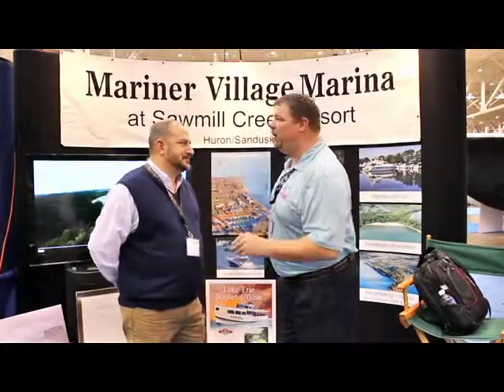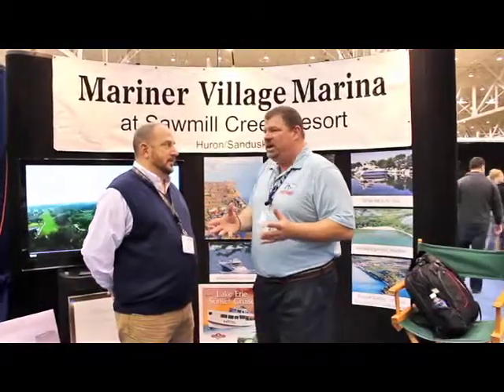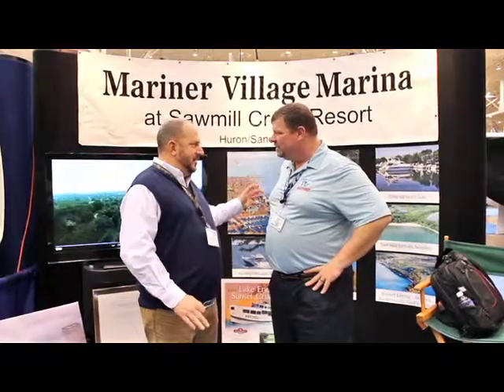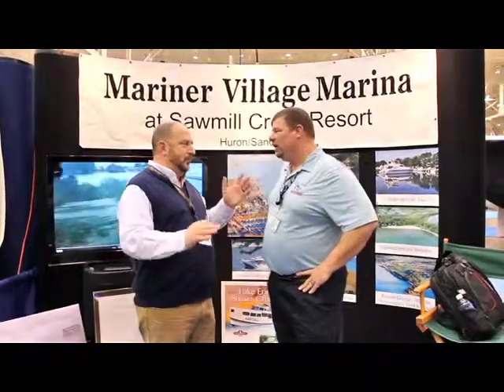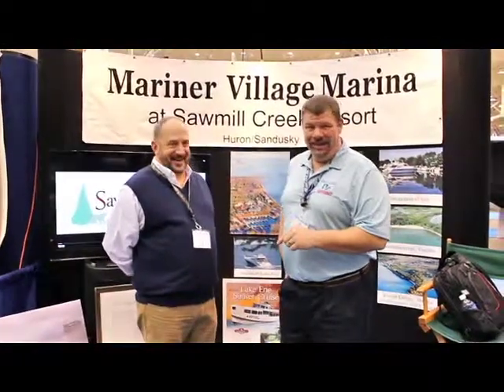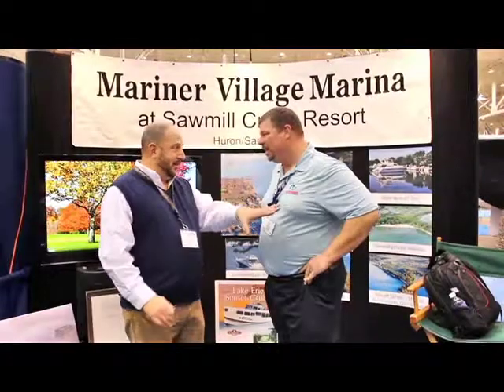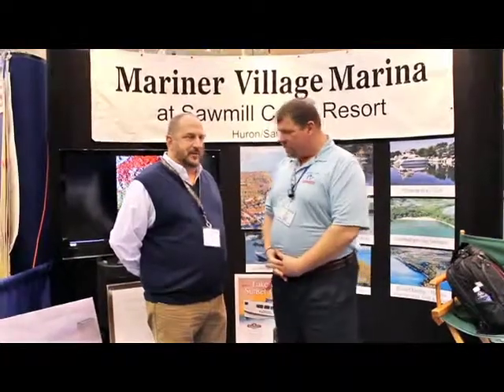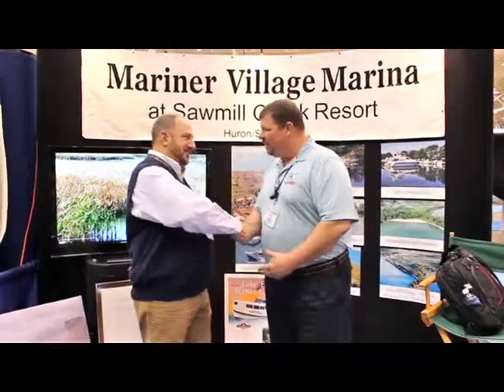Mariner Village Marina at The 2015 Mid-America Boat Show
Erik Kyle, Publisher of Great Lakes Scuttlebutt Magazine, speaks to Rob Mey from Mariner Village Marina at the 2015 Mid-America Boat Show.

The 2015 Mid-America Boat Show was held from January 15-19 at The I-X Center in Cleveland, Ohio.